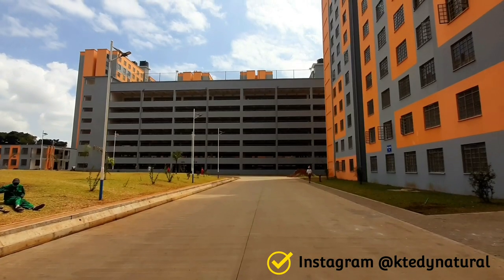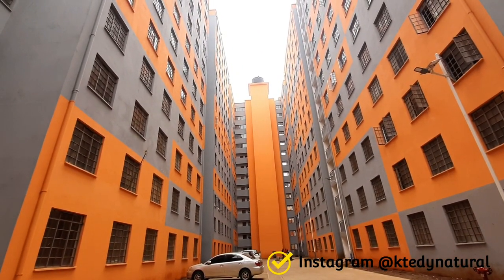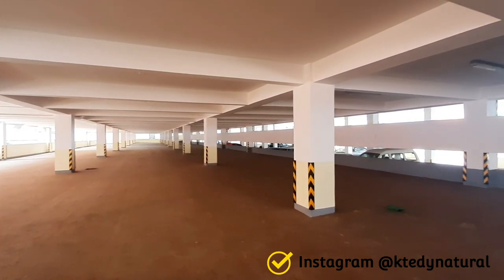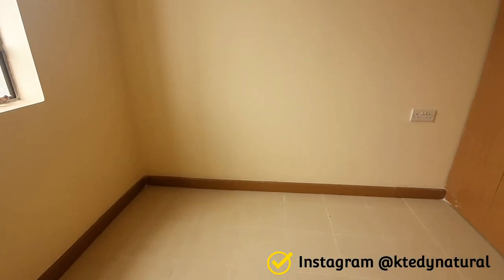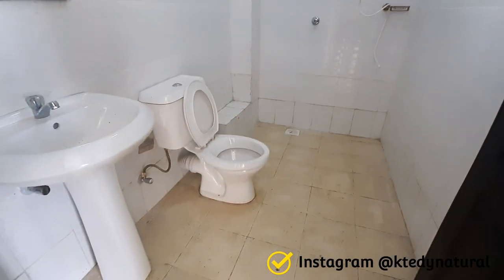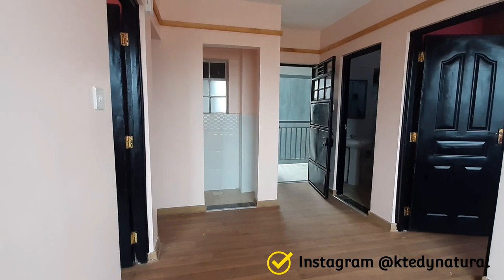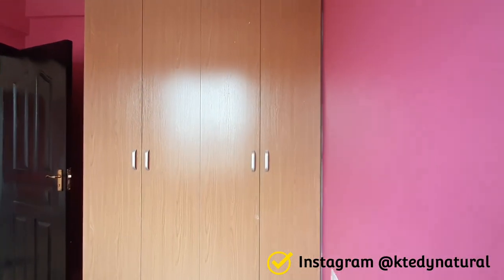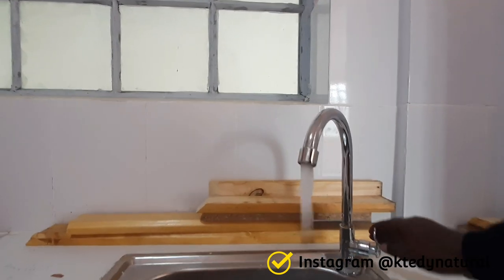YOU WONT BELIEVE THIS! Affordable Rental Apartment Units | Park Road Ngara, Boma yangu near CBD 🇰🇪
Amenities include
* Multi level parking
* Basketball courts
* Tennis courts
* Children's playground
* Kindergarten
* Retail centre
* Borehole
* Back up generator
Property features
*Garden
* Lifts
*On site security
* Fibre connectivity
* 24hr security
* Scenic view
* CCTV
EPISODE 234
location~ 30k 2 bedroom units
37k three bedroom units
20-25k one bdr
Episode 4: Two bedroom apartment tour 2021 MODERN HOUSE TOUR 2021 STUDIO WITH A SHOWER ENCLOSURE(Cubicle)/ why you should move into these